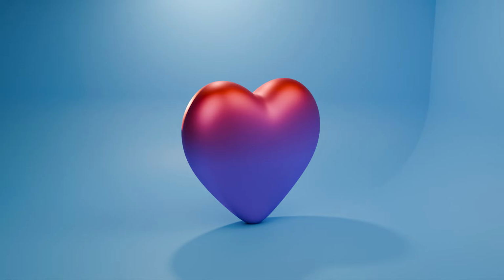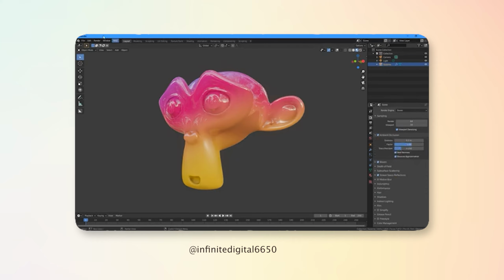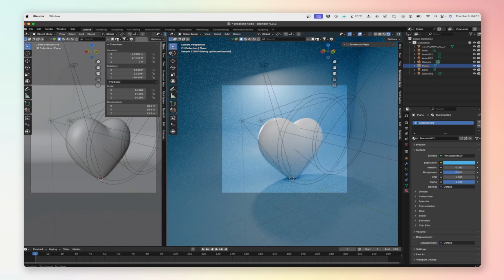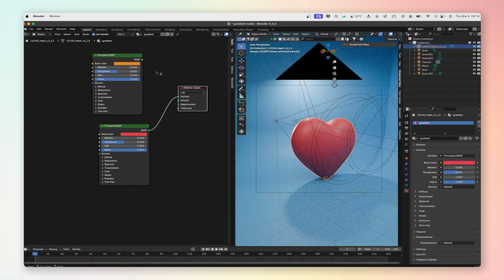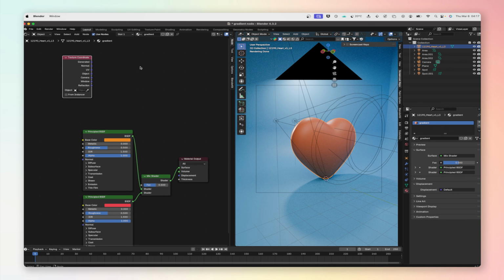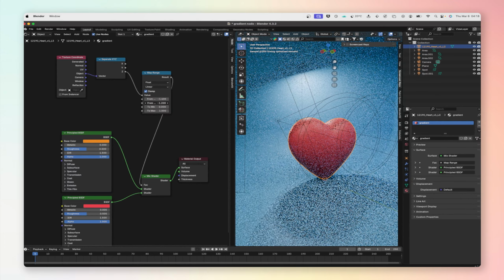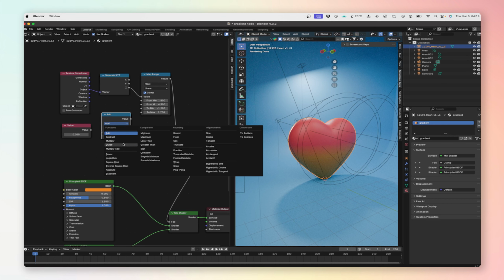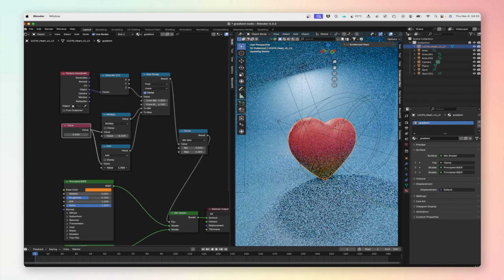Gradient Shading | Apply Two Different Materials To One Single Object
In this tutorial, we will learn how to create a gradient shading in Blender, using multiple materials. With a suitable node setup in the Shader Editor, we can create a horizontal, vertical, or even a radial shading. Please watch the video for the complete tutorial.